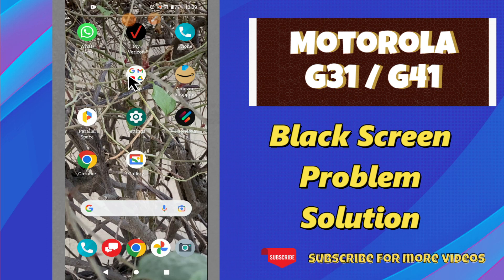Black Screen Problem Solution Motorola G31 / G41 || How to solve the black screen issues